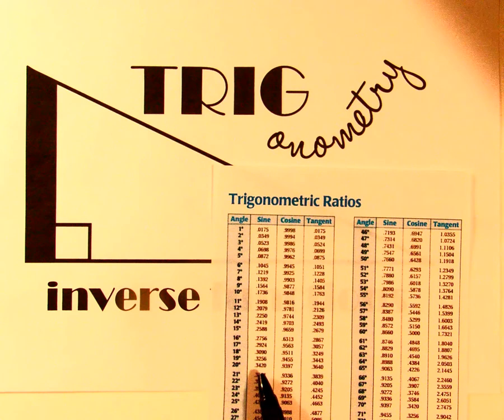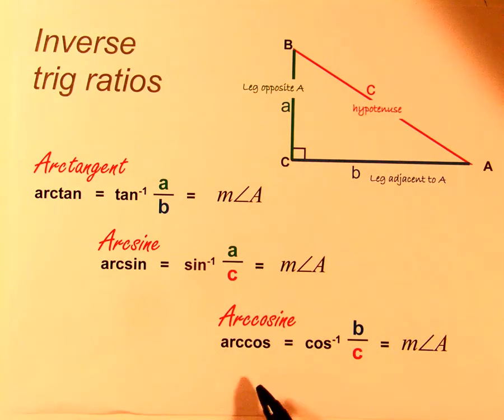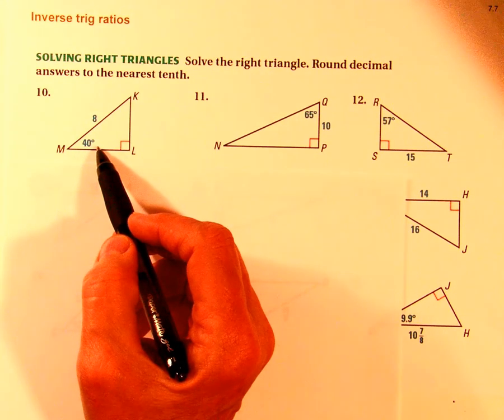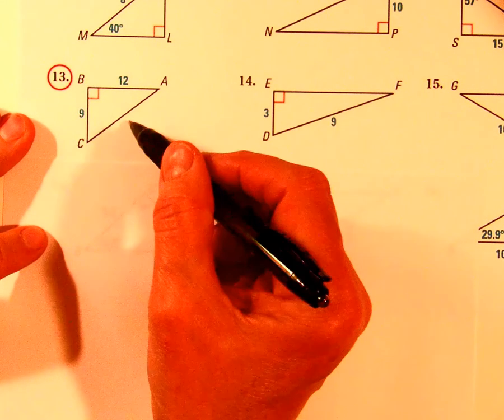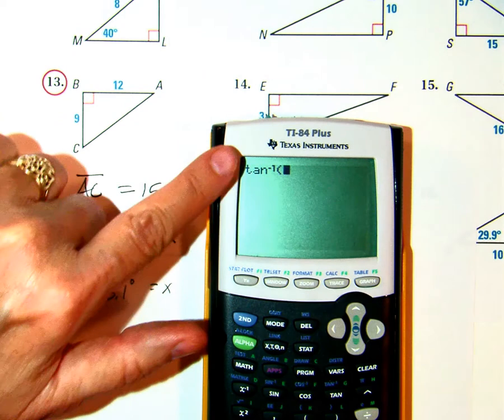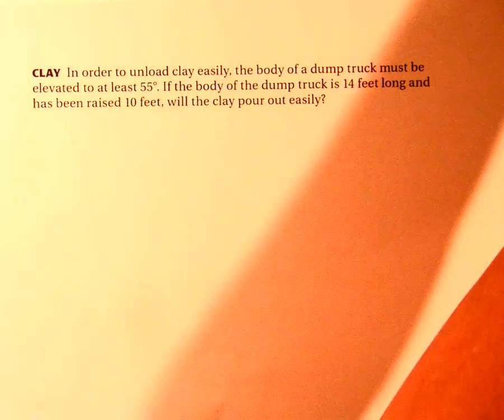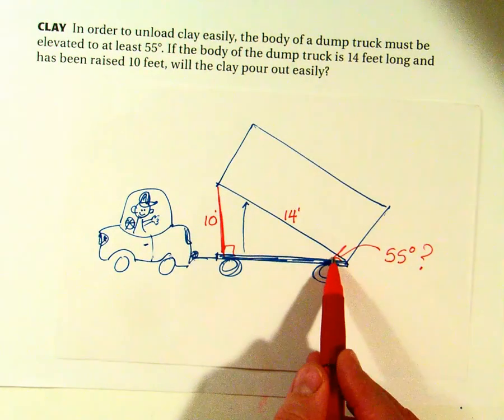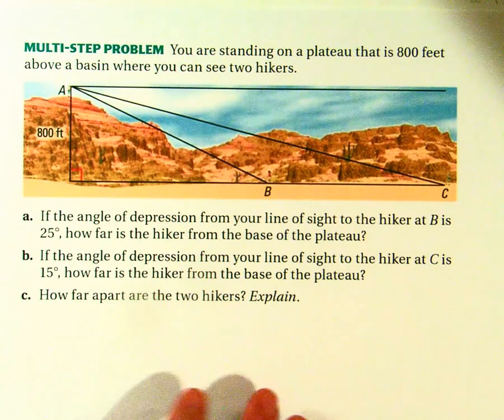geo 7 7 inverse trig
High school geometry lesson on  inverse trigonometric ratios.